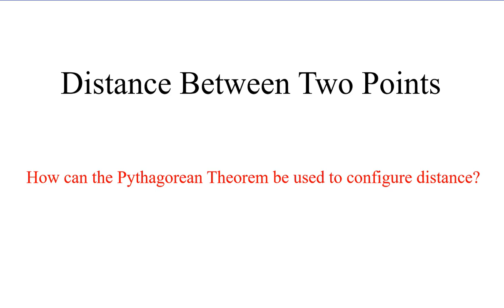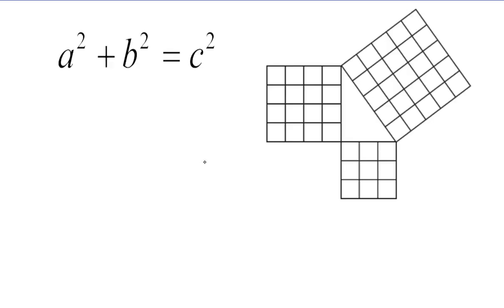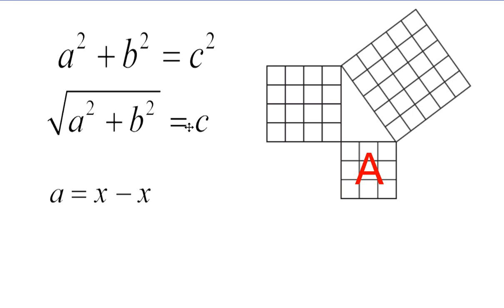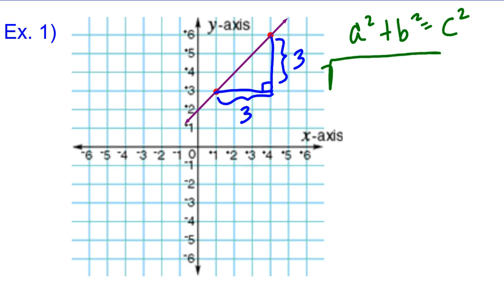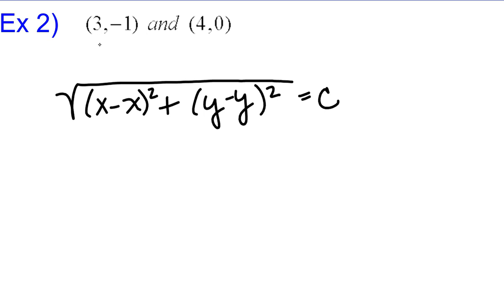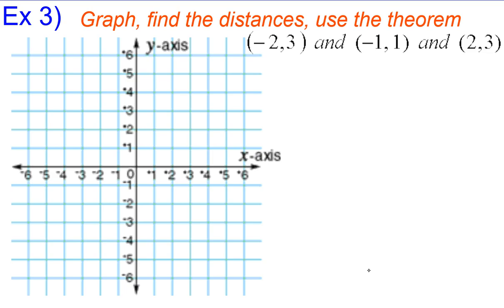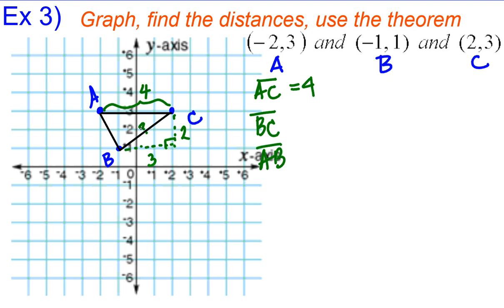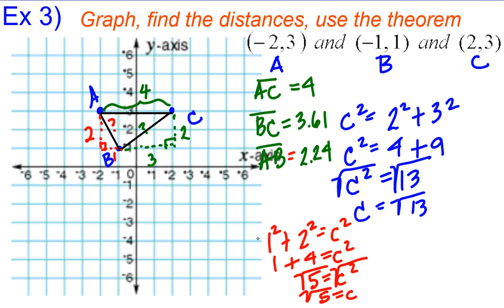Distance Between Two Points - The Pythagorean Theorem